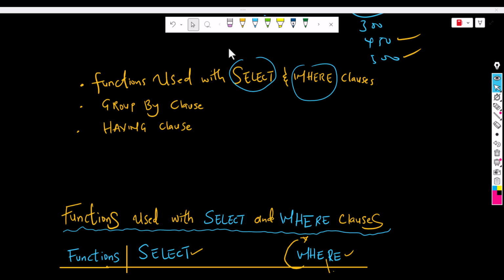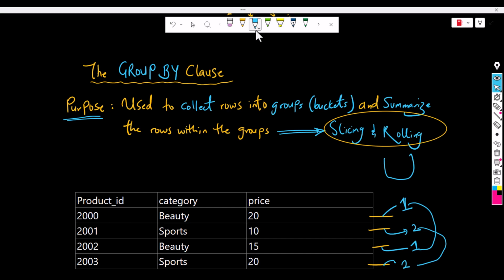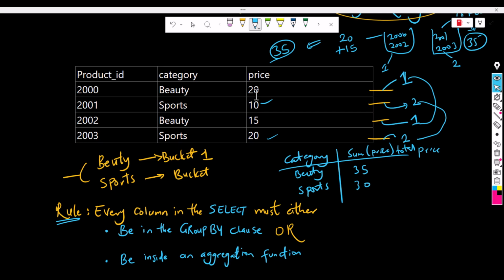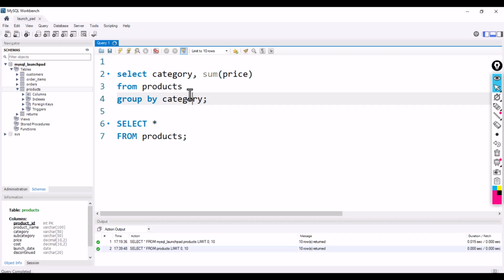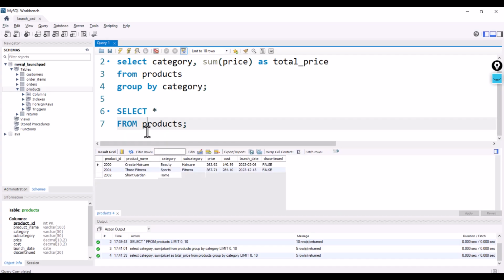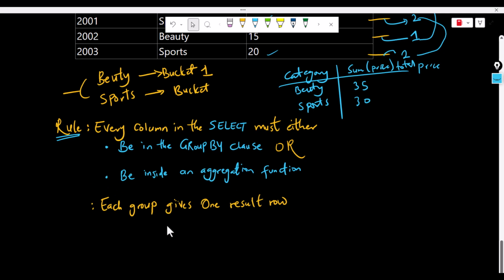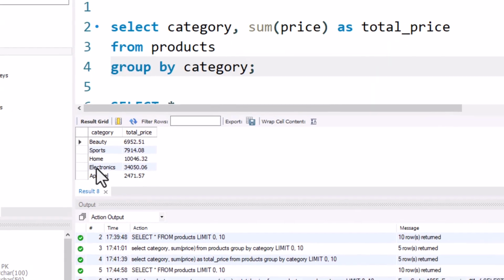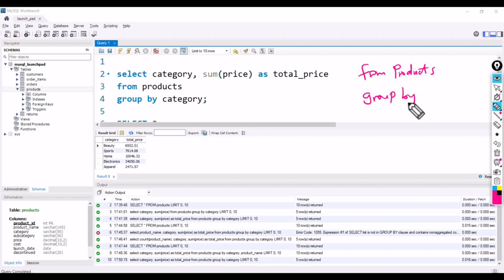How to use the GROUP BY Clause in MySQL | SQL Launchpad for Beginners